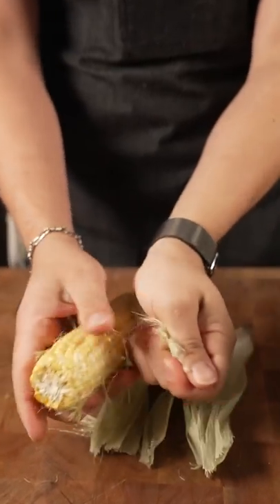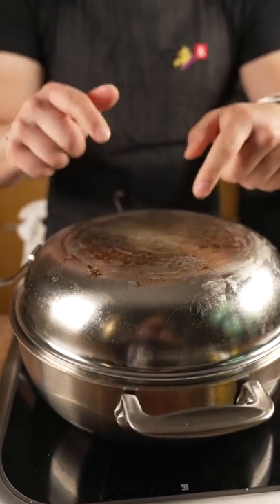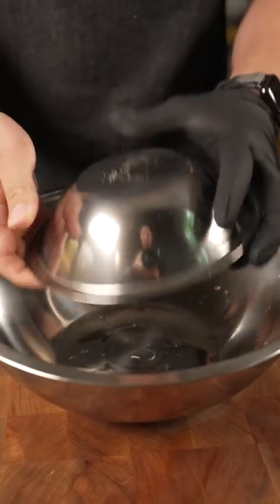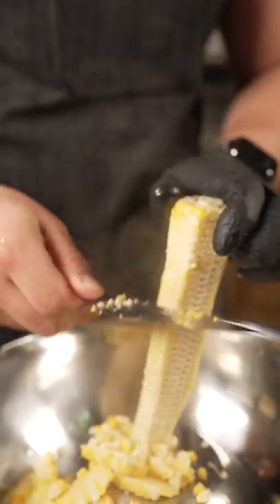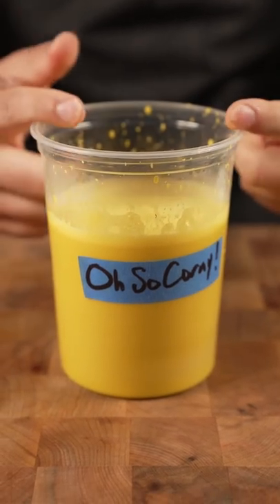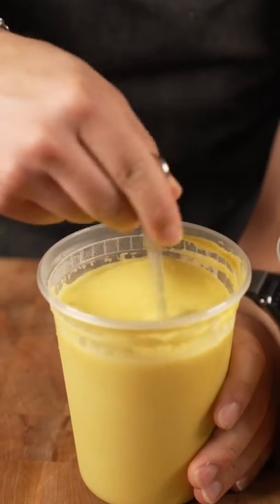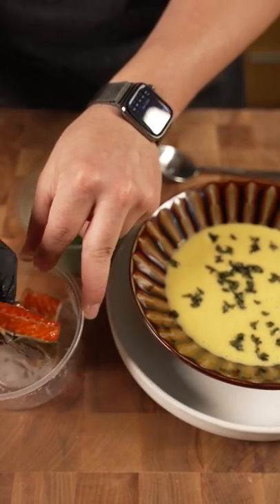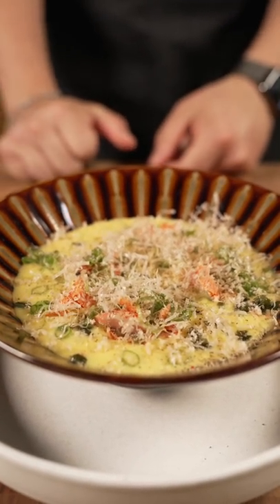Day 4 Good Soup Summer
Corn Cold Soup 4

Corn soup

Ingredients:
-1 yellow onion chopped
-3 ears corn
-270 g reserved corn stock (save some for adjusting thickness when cold)

Peel and boil corn with chopped onions
Boil it for 10 min or so to cook out the starch in the corn
Cool and save stock
Pull corn out and cut off cob
Add onions, corn, and 270 g stock w salt and a good pinch of turmeric
Purée for a bit to make nice and smooth
Cool and adjust seasonings w salt and sugar if need be and thin w stock.

Remember with cold soups to season it to taste once its chilled. The seasoning will be different from when its hot.